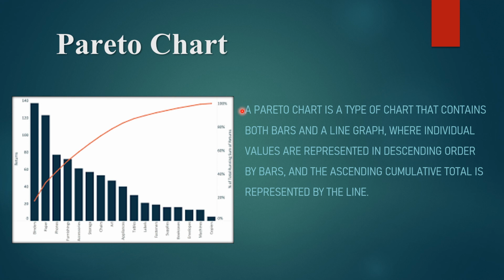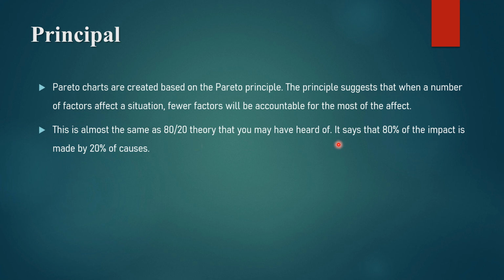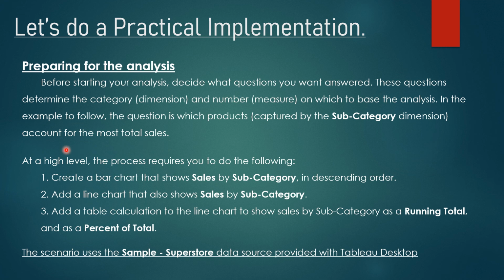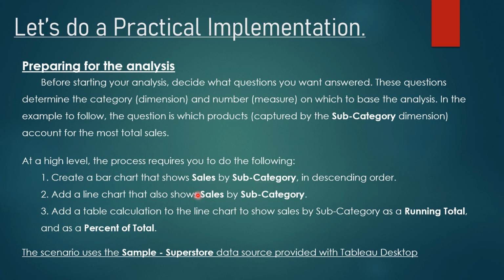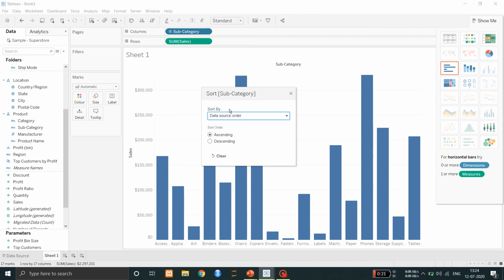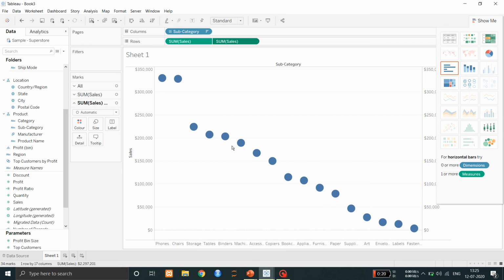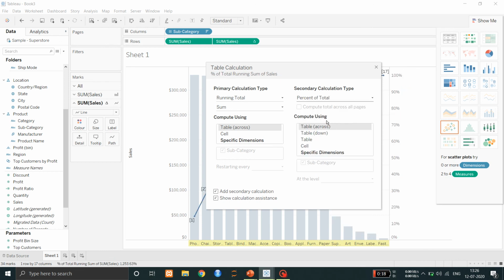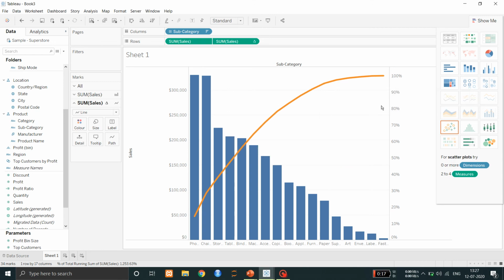Tableau Tutorial: Pareto Chart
In this tutorial, we have discussed a custom chart i.e Pareto Chart. Pareto chart is a combination of Bar and Line chart. In this video, we discussed the basics of Pareto chart, its principal, and its implementation in Tableau.